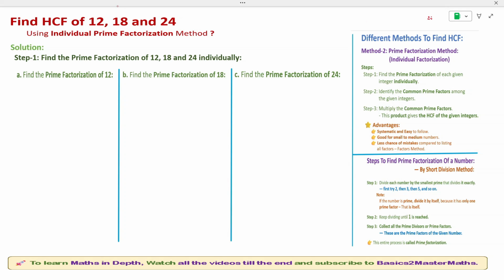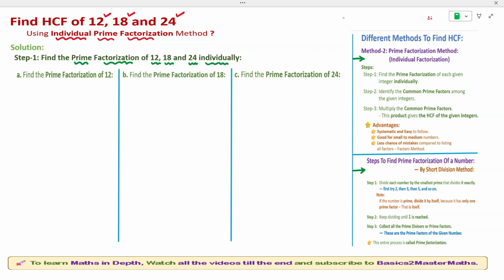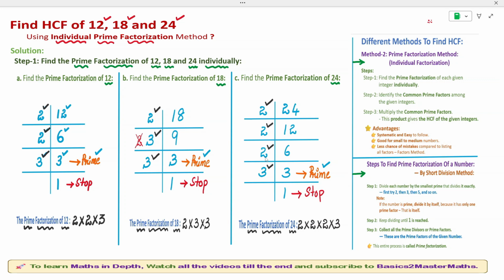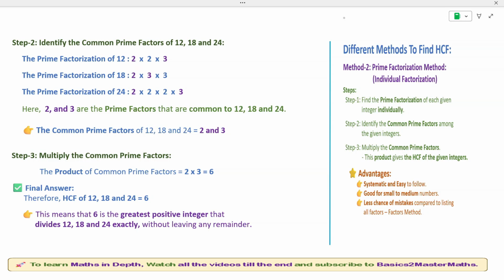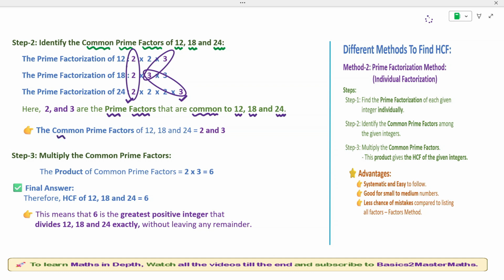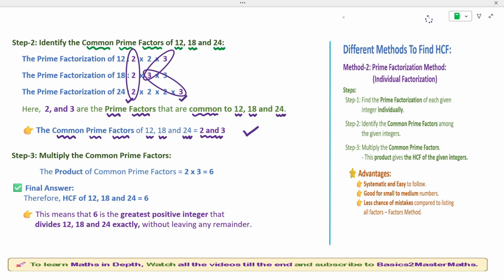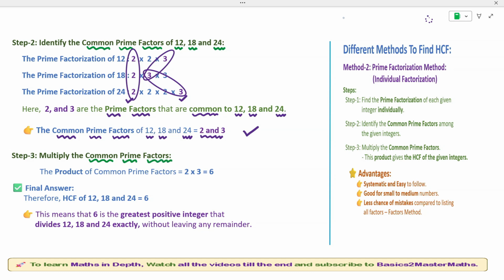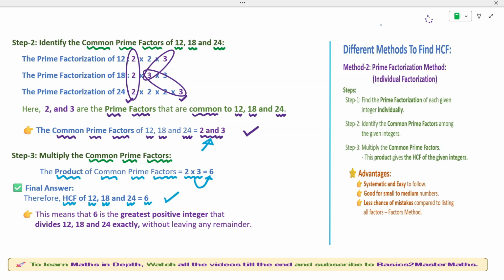How to Find HCF of 3 Numbers | Prime Factorization Method | Example: 12, 18 and 24 | Step-by-Step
Learn How to Find HCF (Highest Common Factor) of 12, 18, and 24 using the Prime Factorization Method with an easy step-by-step explanation.

In this video, we clearly explain how to find the HCF of three numbers using a simple and systematic method that is perfect for school exams.

⭐ In this video, you will learn:

✅ What is HCF / GCD (Greatest Common Divisor)
✅ How to find prime factorization of each number?
✅ How to identify common prime factors?
✅ How to multiply common factors?
✅ Easy steps to solve HCF of 3 numbers?
✅ HCF(12, 18, 24) | Easy Step-by-Step Method | Maths Basics
✅ Find HCF of 3 Numbers Easily | Example: 12, 18, 24
✅ HCF of Three Numbers Using Prime Factorization | 12, 18, 24 Explained
✅ HCF(12, 18, 24) = ? | Solve Using Prime Factorization

We solve HCF(12, 18, 24) step-by-step so you can apply the same method to any three numbers confidently.

👉 Understand one problem well, and you can solve many similar problems easily!